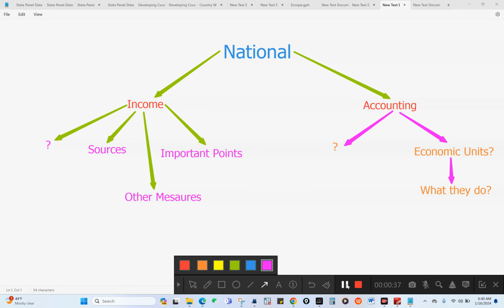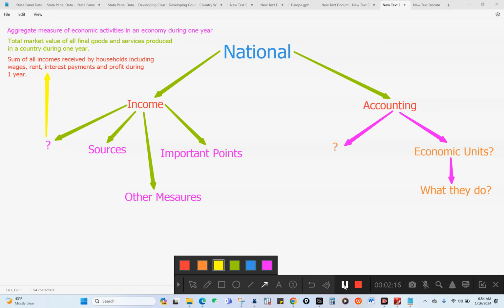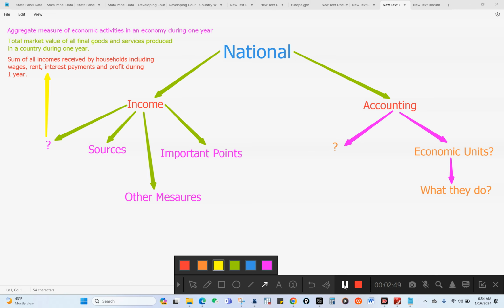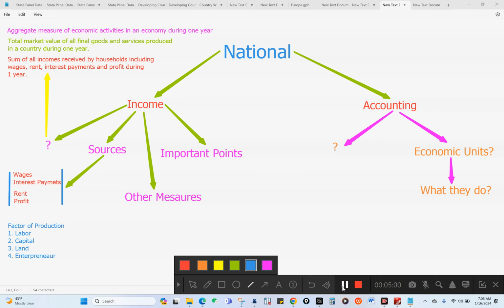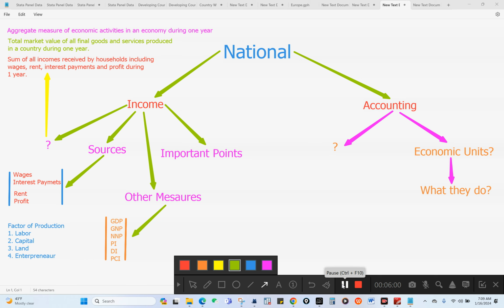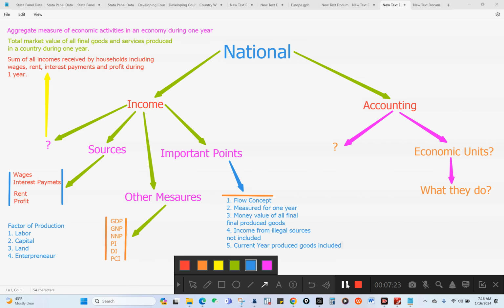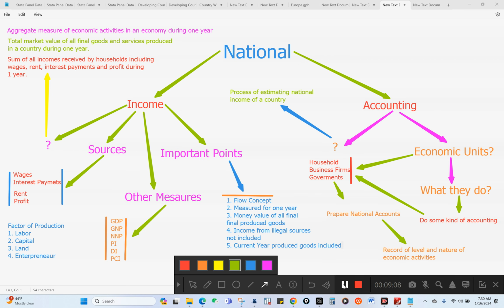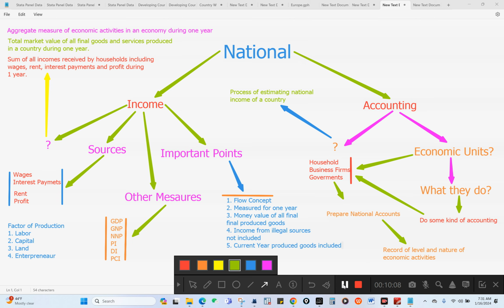National Income and National Accounting in English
This is the first lecture related to national income. This video is beneficial for bachelor students as well as intermediate students | National Income | What is National Income? | National Accounting | What is National Accounting? | What is the difference between National Income and National Accounting? | Economic Units? | What are Economic Units? Economic Agents? | What are the Economic Agents? | What are the different Measures of National Income? | Which are the Sources of National Income? | Sources of National Income? FOP? The factor of Production? | Which is the FOP? | What are the Factors of Production? | Intermediate Macroeconomics | Bachelor Macroeconomics | PPSC Lecturer of Economics Test Preparation | FPSC Lecturer of Economics Test Preparation | SPSC Lecturer of Economics Test Preparation | KPSC Lecturer of Economics Test Preparation | AJK PSC Lecturer of Economics Test Preparation  | GBPSC Lecturer of Economics Test Preparation | Macroeconomics for BS Economics | Mahtab TV | Important Points Related to National Income | Macroeconomics in English Medium | National Income in English Medium |